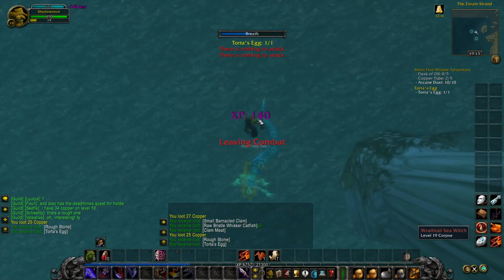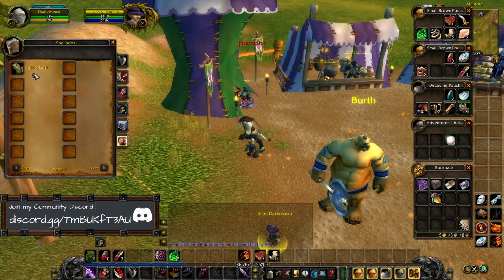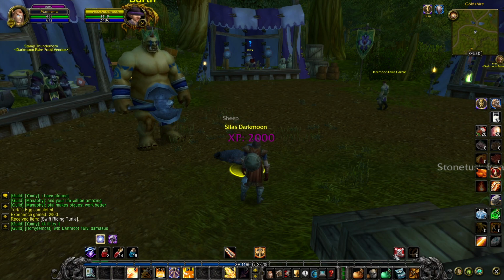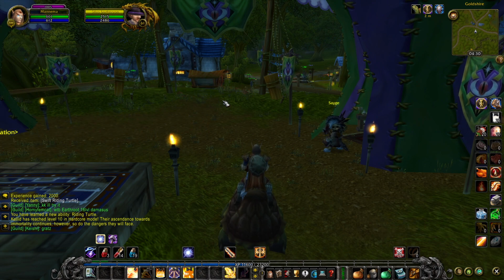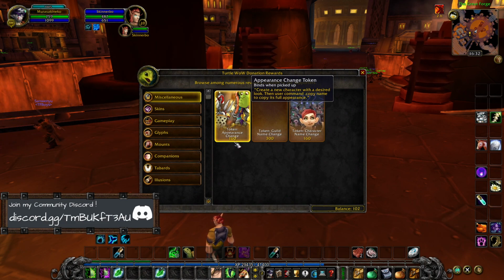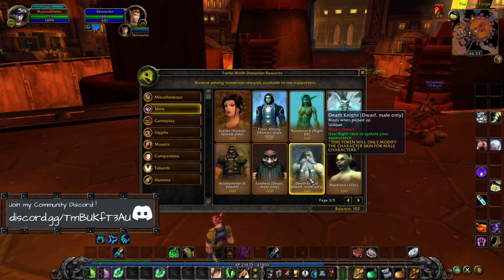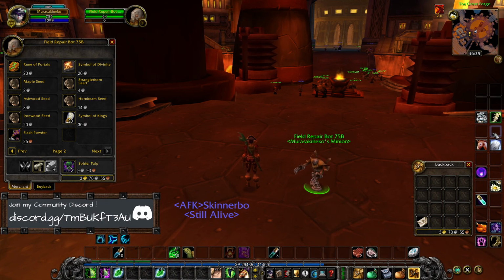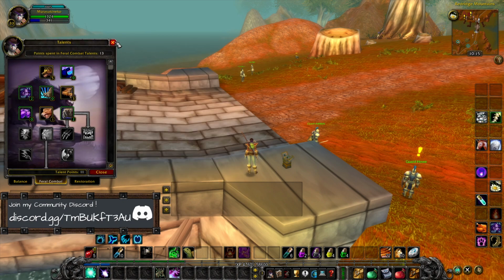001 Turtle WoW Guide: First Mount (how do i get the Turtle?) + Donation Shop Guide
how do i get the Turtle? I will show you here!
and some more stuff